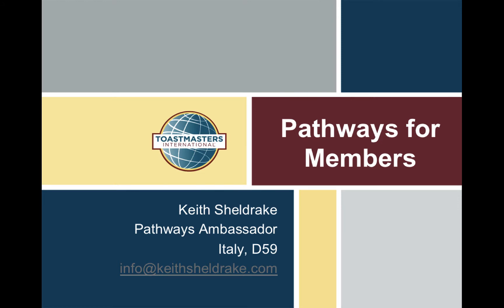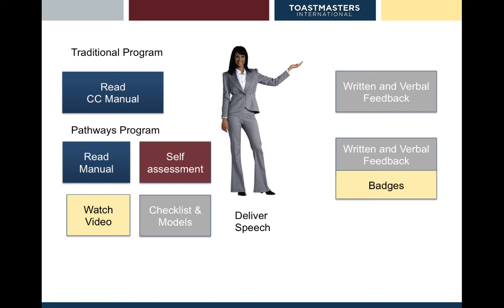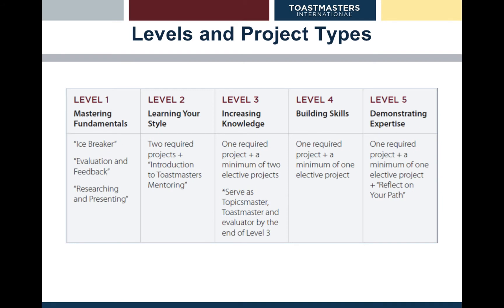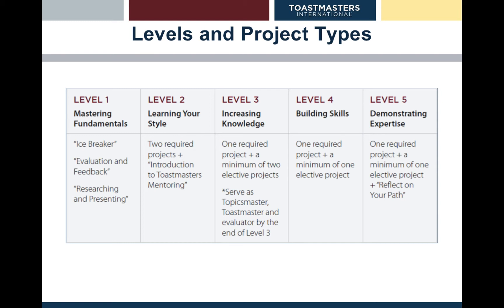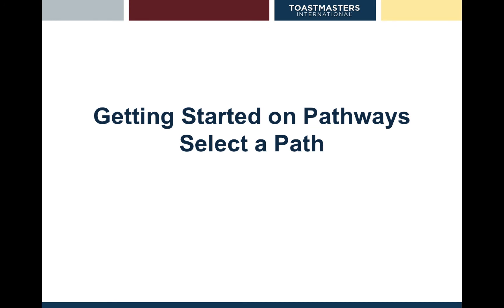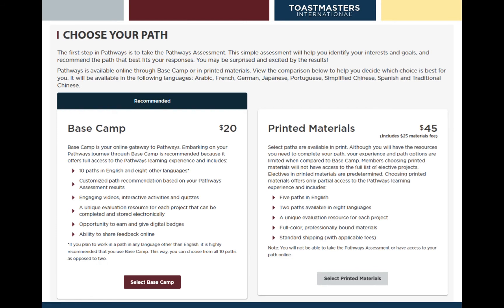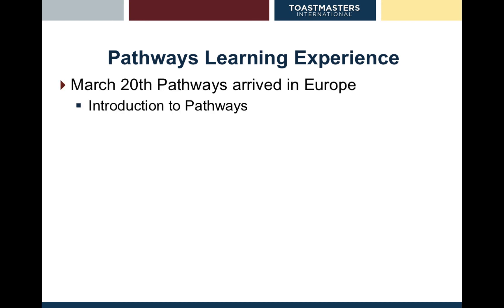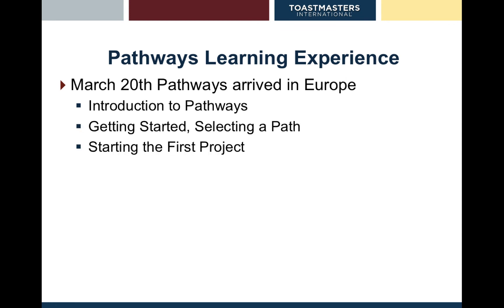Webinar To Go | Pathways, an update +Q&A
Toastmasters Pathways learning experience is an exciting, flexible and interactive way to develop your skills and help others in your club develop theirs. Pathways helps you learn communication and leadership skills that you need to succeed.
It gives you:
- The opportunity to build up to 300 unique competencies
- 10 specialized learning paths to choose from
- Online content, so that you can learn anytime, anywhere
- Real-world, transferable skills
Content available in Arabic, English, French, German, Japanese, Portuguese, Simplified Chinese, Spanish and Traditional Chinese.
YOU HAVE ANOTHER OPPORTUNITY TO GET CLOSER TO THIS NEW PROGRAM with WEBINAR TO GO.

Our presenter is Keith Sheldrake, Pathways Ambassador in our Division G!